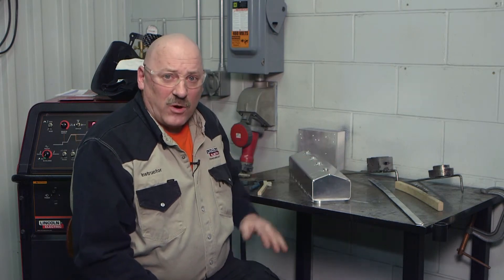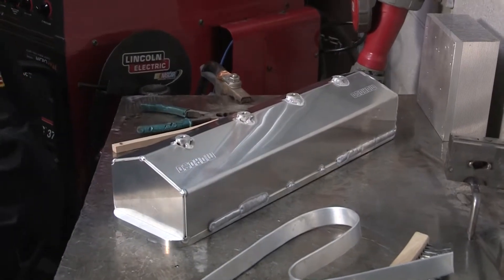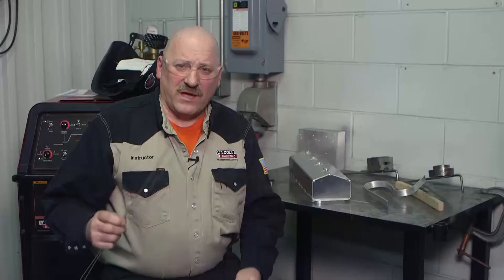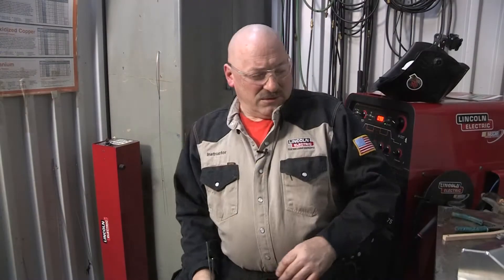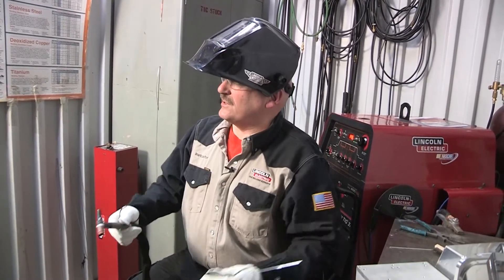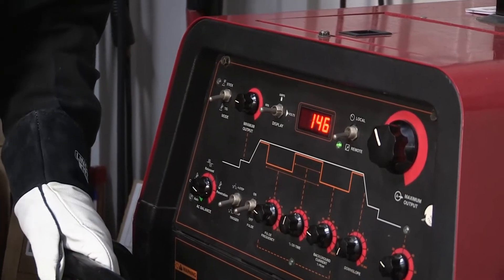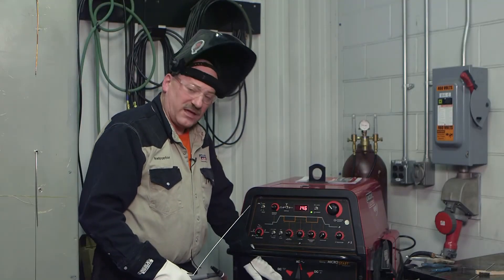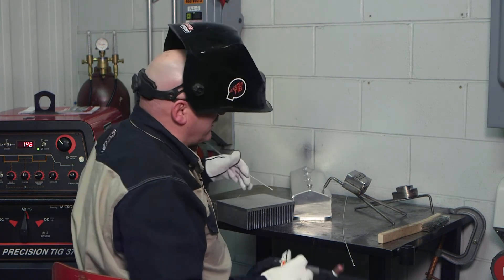Arc Magazine Master Class: Aluminum Filler Metals